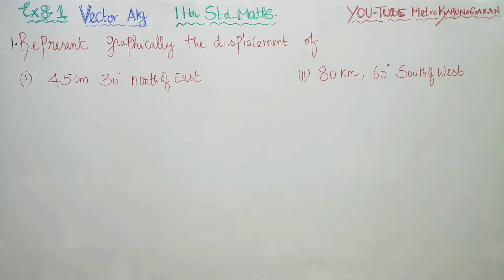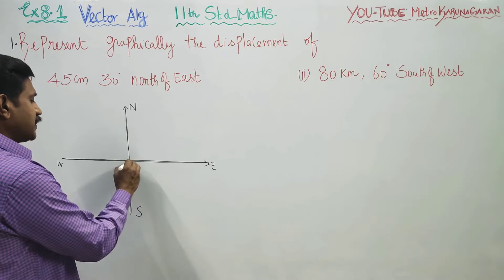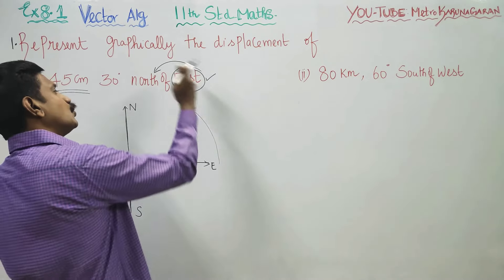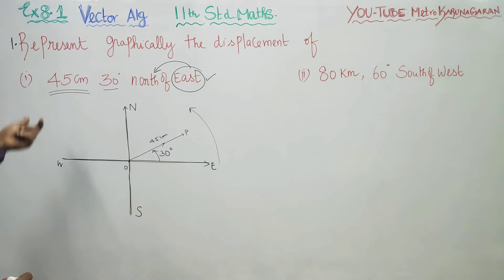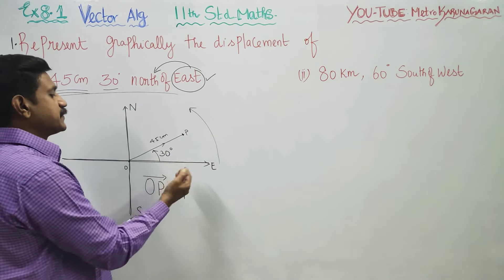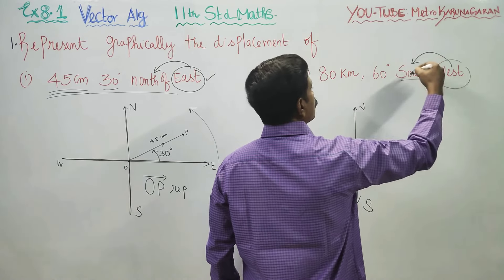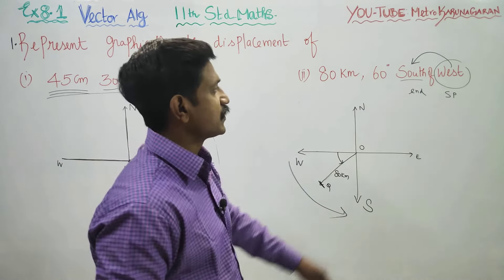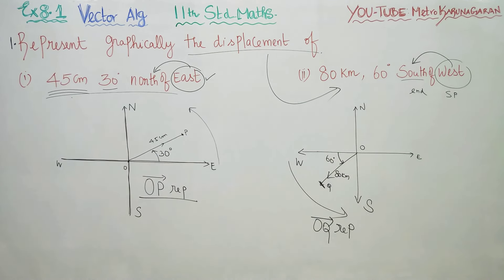11th Std Maths Ex.8.1(1) Represent graphically the displacement of 45 cm 30° north of East ,. 80 km